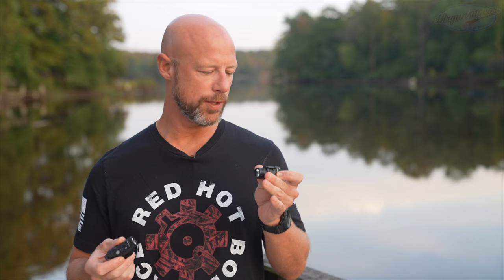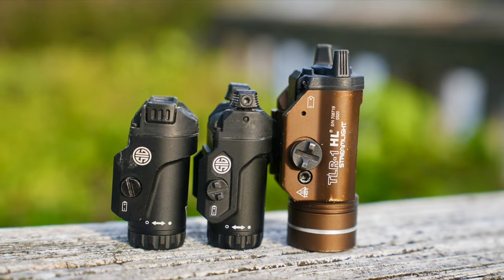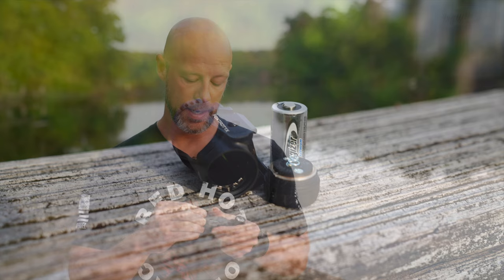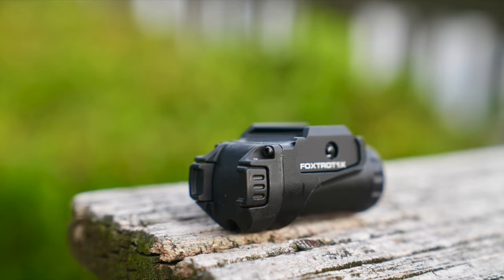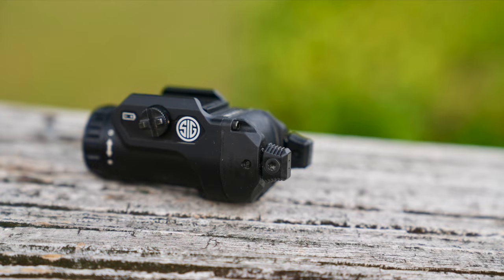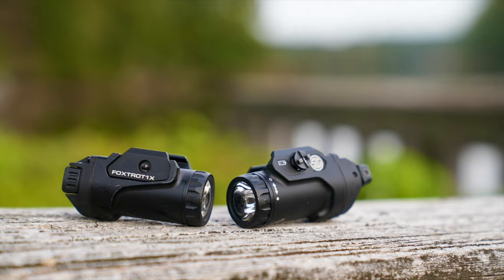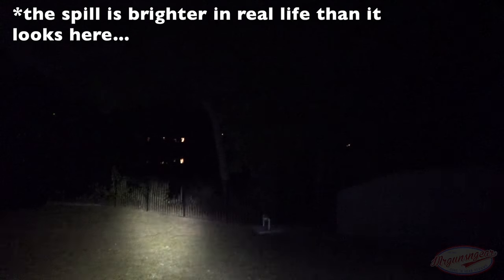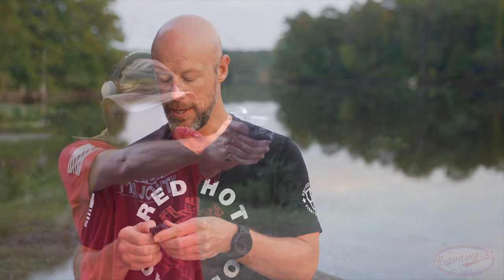Sig Sauer Foxtrot1X & Foxtrot2 Compact Weapon Light(s) Review 🔦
We take the Sig Sauer 450 lumen Foxtrot1X and 580 lumen / 13,500 candelaFoxtrot2 compact weapon lights to the range, discuss their features, compare their beam patterns at night, and go over what I think of them overall 🔦

Email sign up:
Mrgunsngear.com
MRGNG.org